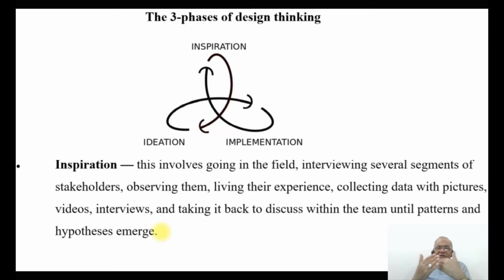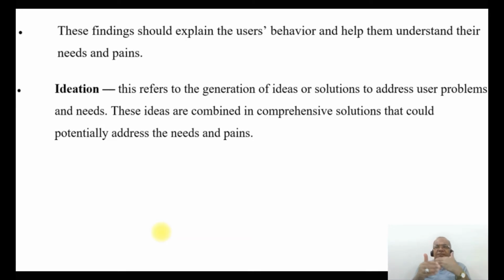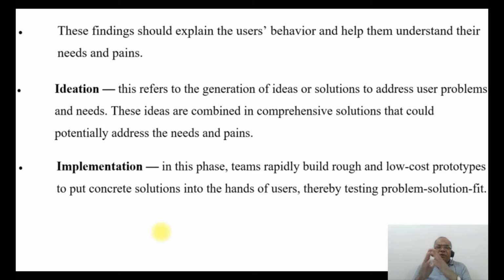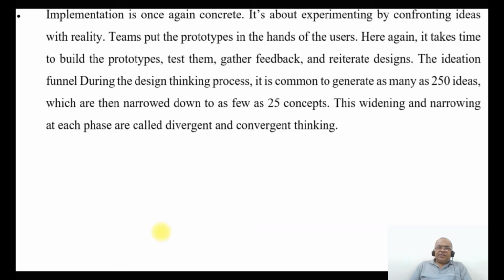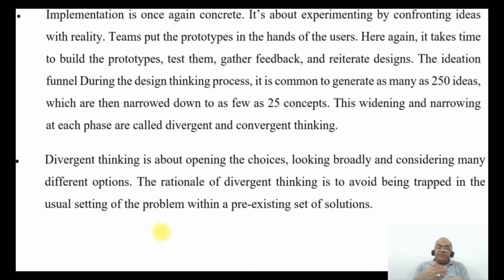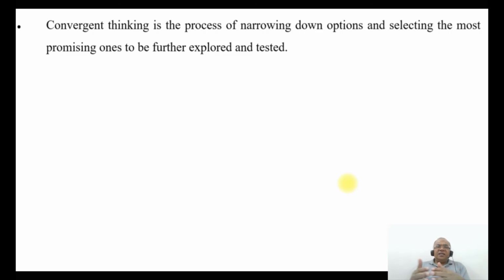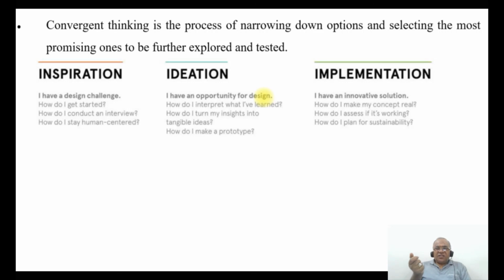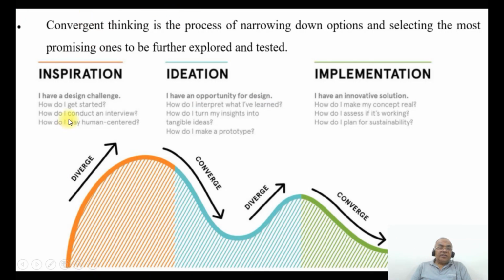5 PHASES OF DESIGN THINKING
Phases of Design Thinking